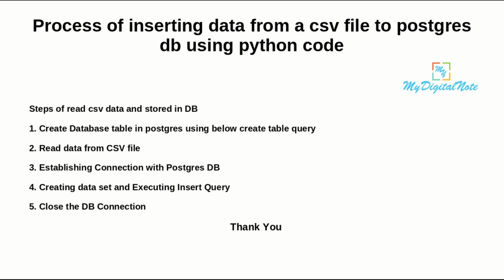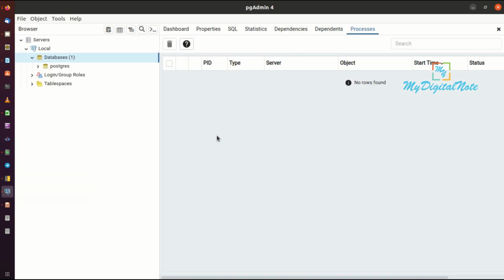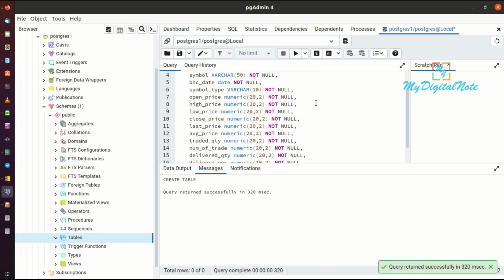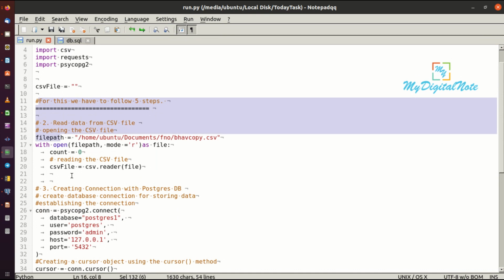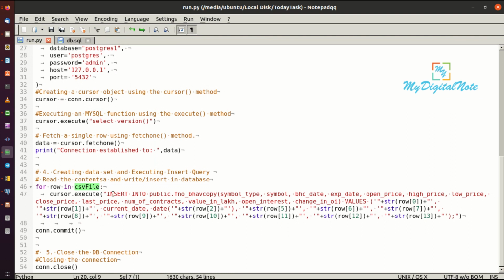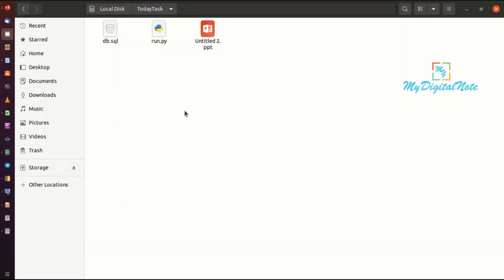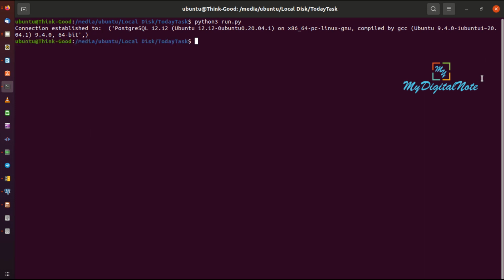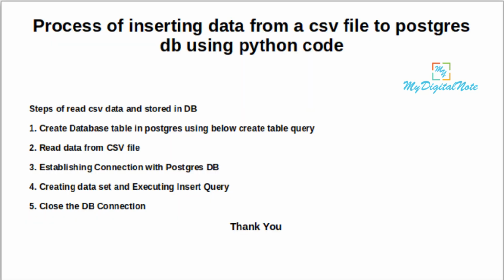How to store CSV data in Postgres database using python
Process of inserting data from a csv file to postgres db using python code

For this we have to follow 5 steps.
1. Create Database table in postgres using below create table query
2. Read data from CSV file
3. Creating Connection with Postgres DB
4. Creating data set and Executing Insert Query
5. Close the DB Connection